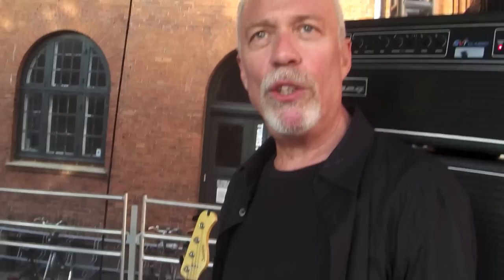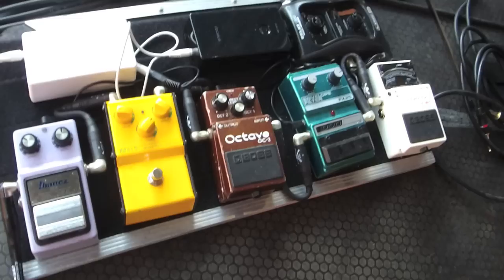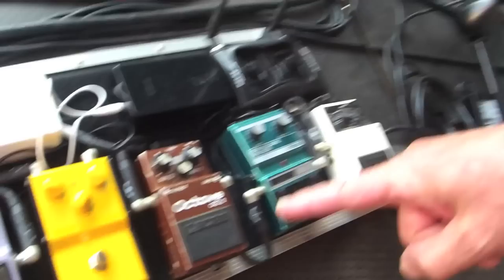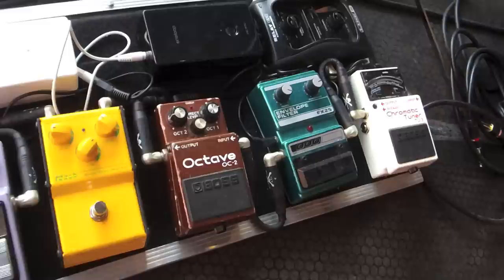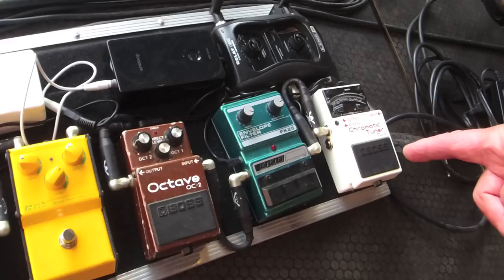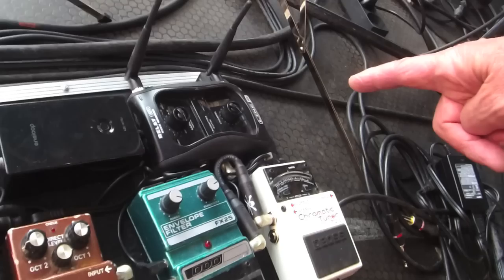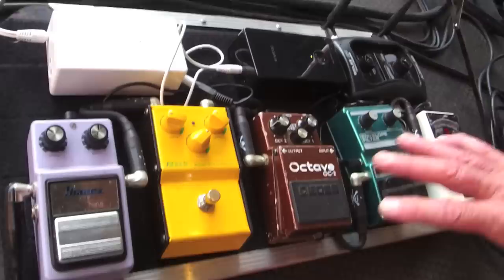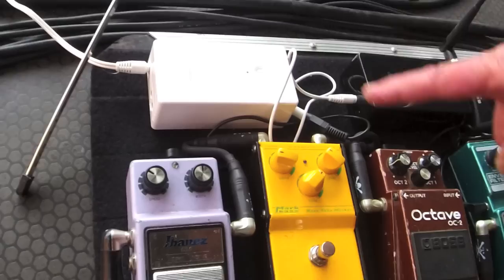Legendary Bass Player Neil Jason Talks To Marlowedk In This Interview!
I was lucky enough to get a interview with one of my alltime favorite  bassplayers Neil Jason ( Brecker Brothers, Dave Sanborn, Roxy Music, Cindy Lauper, Dire Straits...) who visited Denmark in august 2014 performing with the Brecker Brothers Reunion Band.
Neil tells us about his approach to playing and practicing, shares his  music philosophy and also shows his bass and effects ( especially how he gets his signature chorus sound).